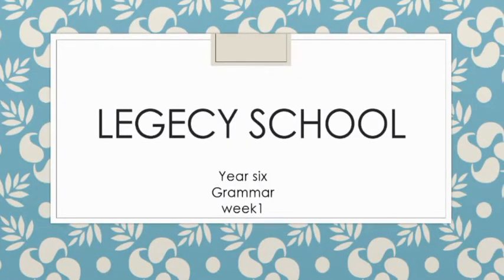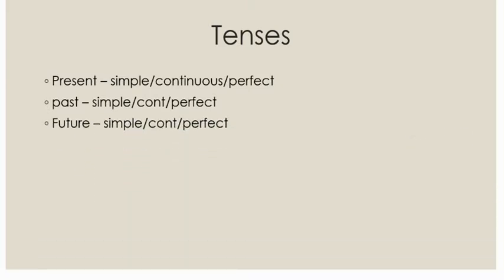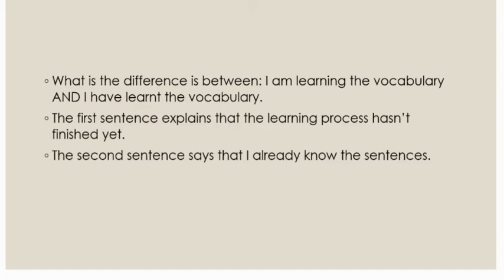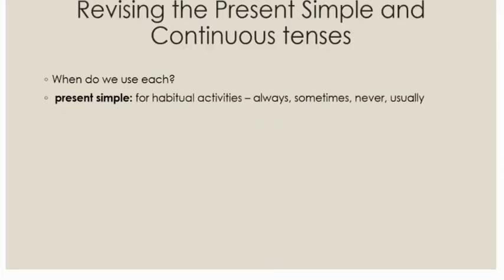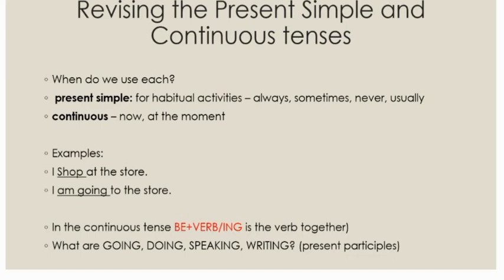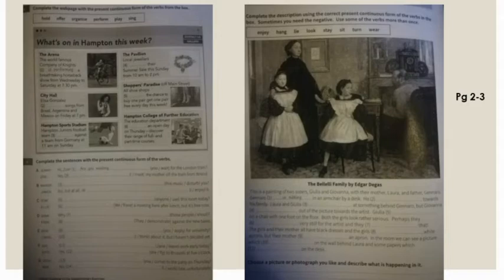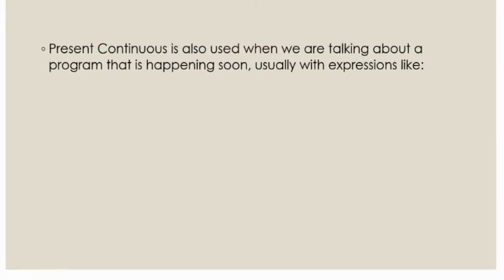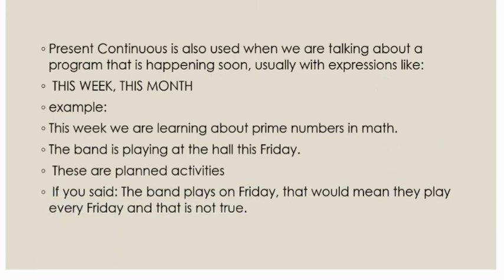Grammar week 1 (part 1)